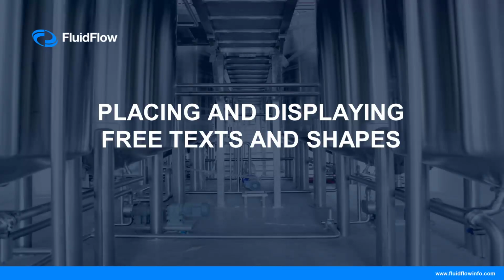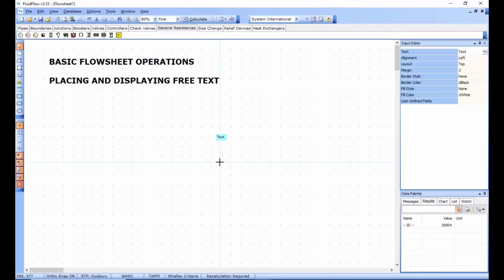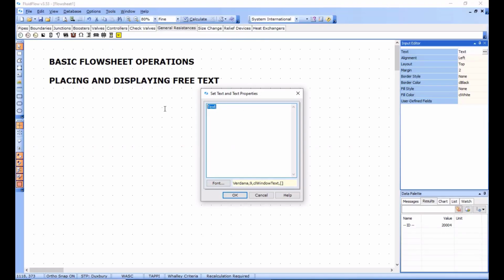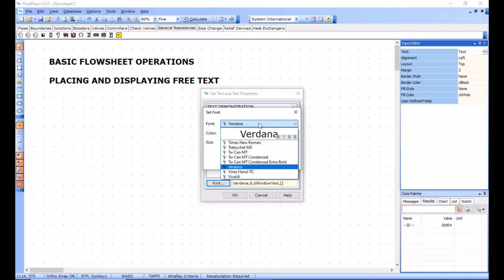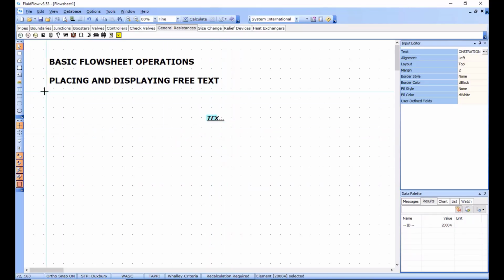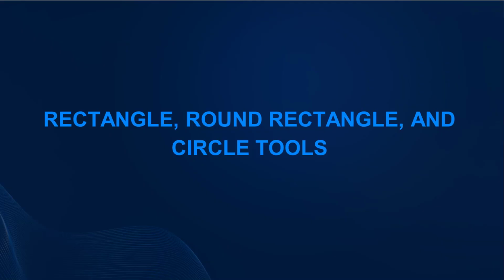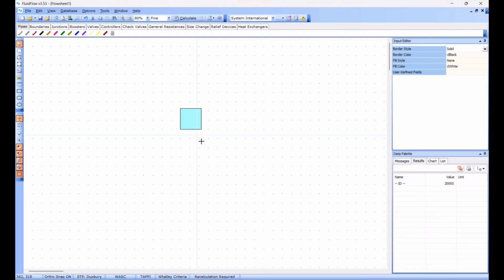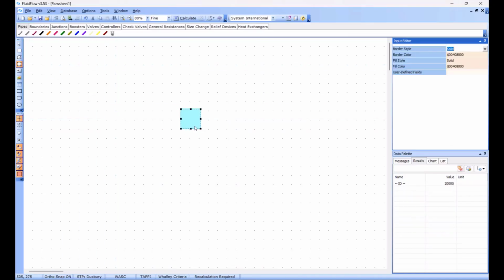Placing and Displaying Free Text and Shapes in FluidFlow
Learn how to annotate your FluidFlow flowsheet with custom text, rectangles, circles, and rounded shapes.
This tutorial demonstrates how to use the text and shape tools to add labels, customize fonts, colors, and sizes, and visually enhance your hydraulic model.

In this video, you'll learn:
* How to add free text using the text tool
* How to modify font, color, and size of text annotations
* How to resize and arrange text boxes on the flowsheet
* How to place rectangles, rounded rectangles, and circles
* How to edit shape properties like border and fill color
* How to resize shapes to fit your model layout

Timestamps:
00:00 Introduction to flowsheet annotations
00:09 Adding text with the text tool
00:40 Customizing text font, color, and size
01:10 Resizing and arranging text boxes
01:23 Adding shapes (rectangles, rounded rectangles, circles)
01:40 Editing shape border and fill color
01:47 Resizing shapes

FluidFlow is hydraulic modeling software used by engineers to simulate and design piping systems with detailed flowsheet annotations.